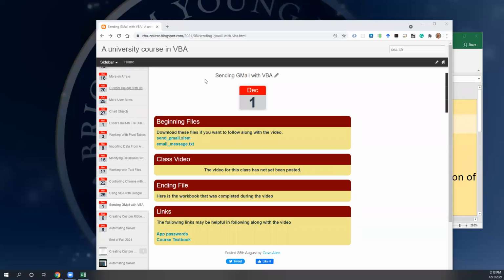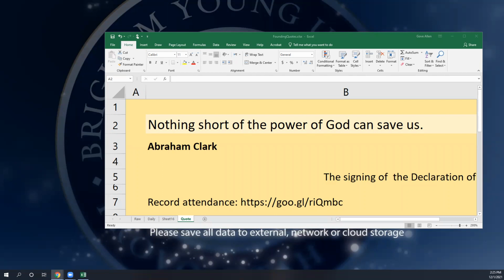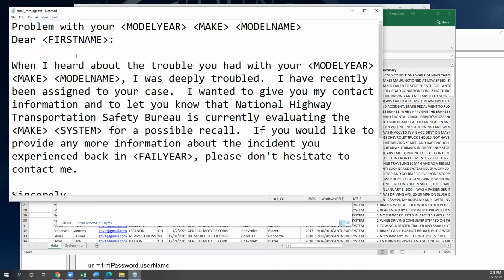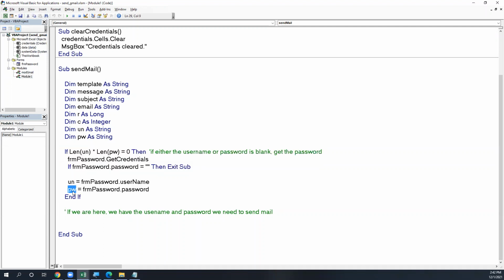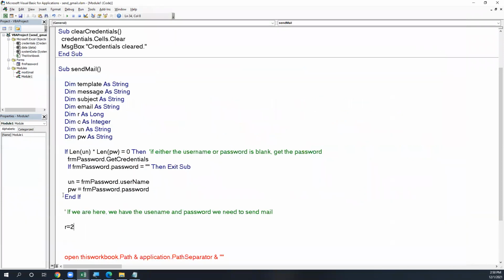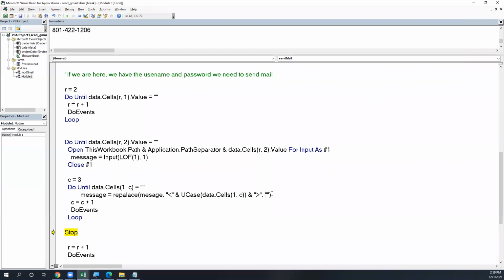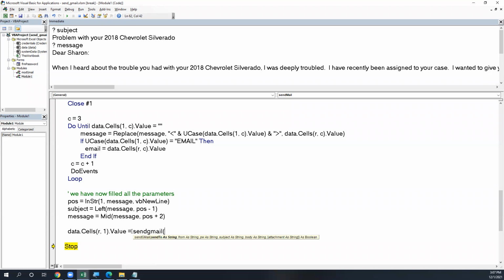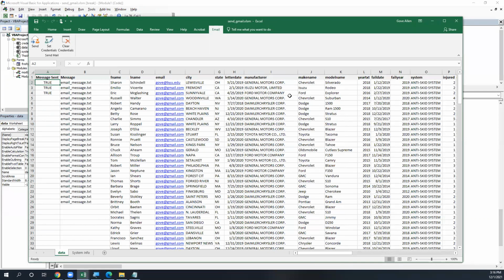Sending gmail with VBA